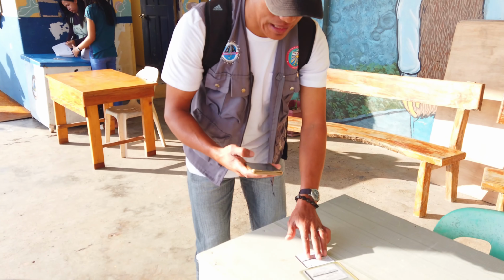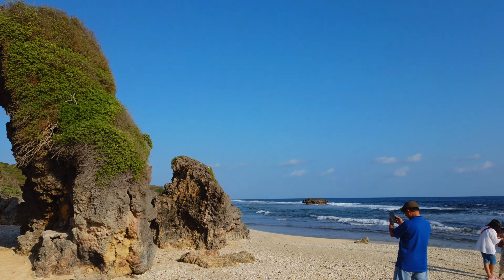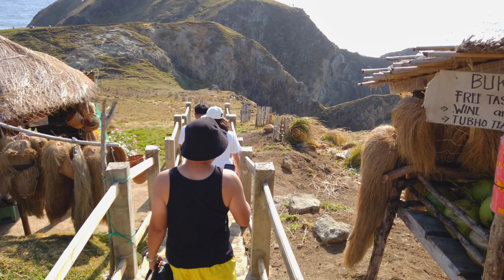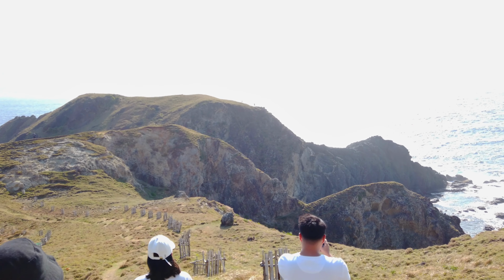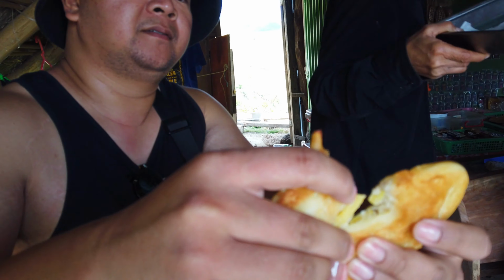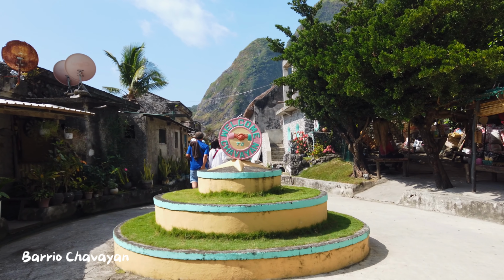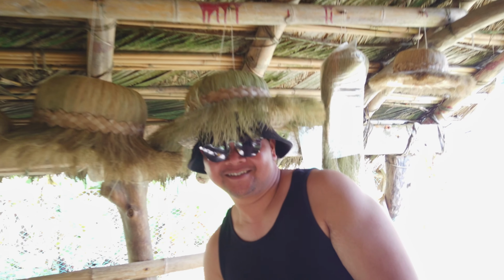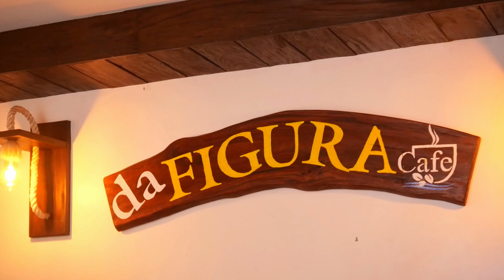SABTANG ISLAND TOUR in BATANES! || Zeniverse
We woke up early because its Sabtang Tour day! :)

-Ivana Port
-Morong Beach
-Savidug Village
-Chamantad Tinyan Viewpoint
-Chavayan Village
-Weavers Association
-Kissing Rocks of Chavayan
-Da Figura Cafe

and then back to Amboy Hometel for Lunch
and doing the Boodle fight twice! So full! :)